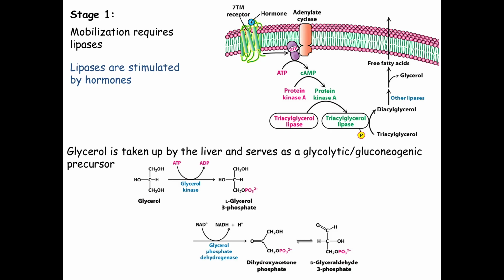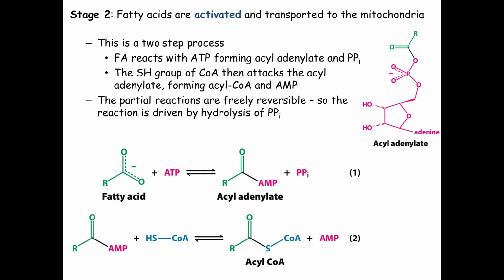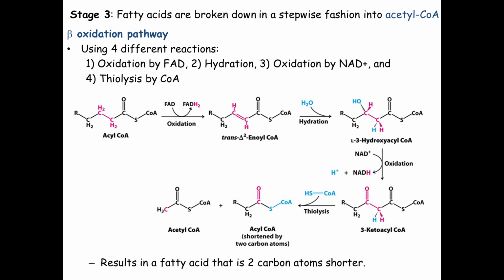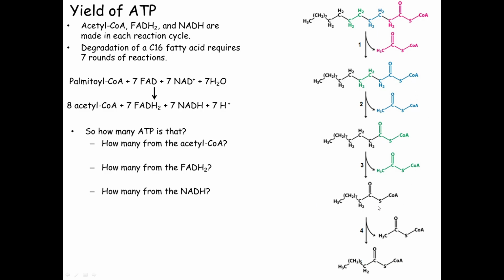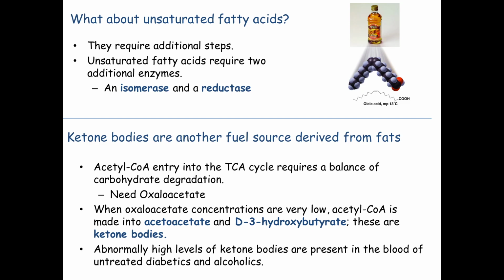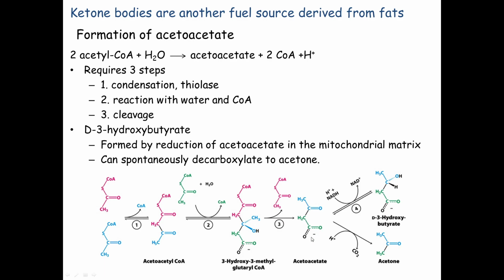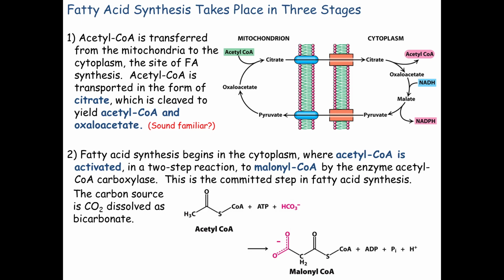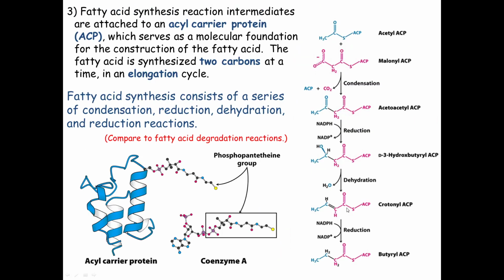KSU CHEM 1152 Fatty Acid Metabolism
Beta oxidation of fatty acids, construction of ketone bodies, and synthesis of fatty acids.